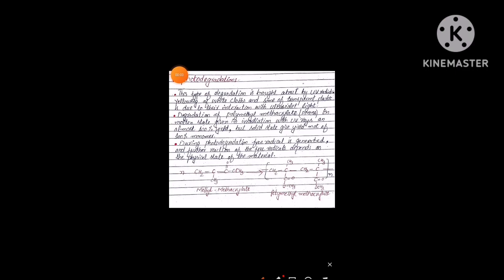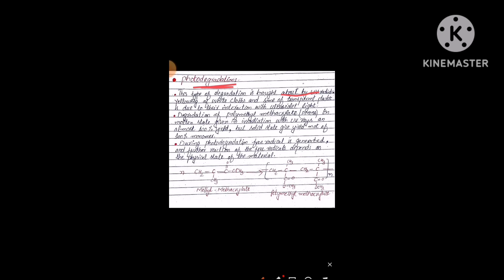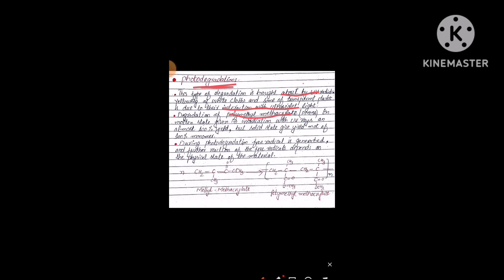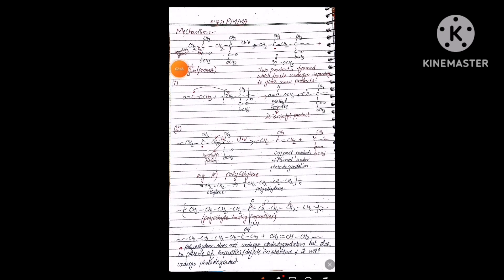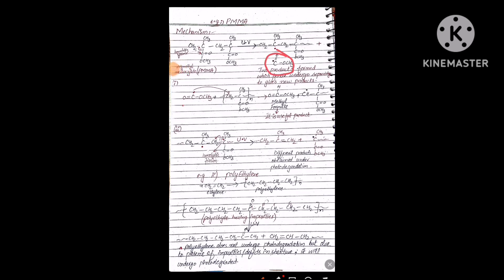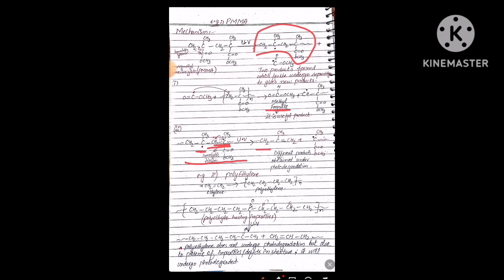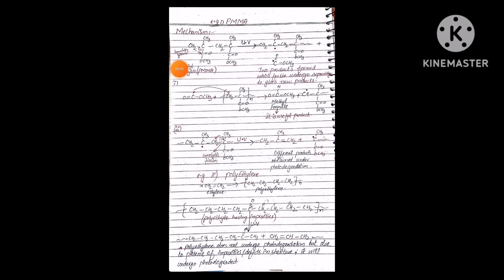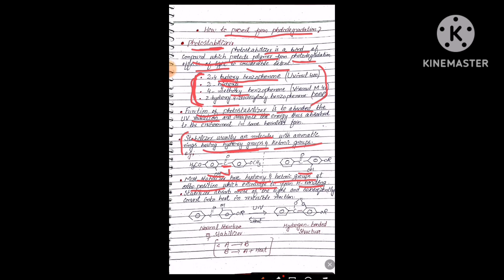Polymer Degradation: (Part 3) Photodegradation ​+ ​Prevention from Photo Degradation​/ 30 April 2023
Photodegradation, Introduction.
How to prevent photodegradation?
Organic Polymers
Polymer chemistry
This channel is all about basic fundamental and advanced chemistry.